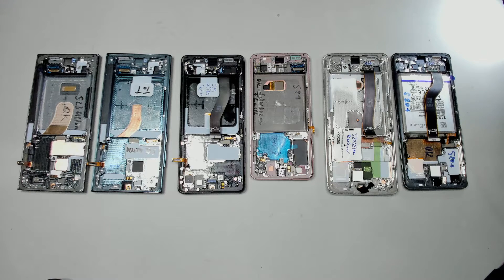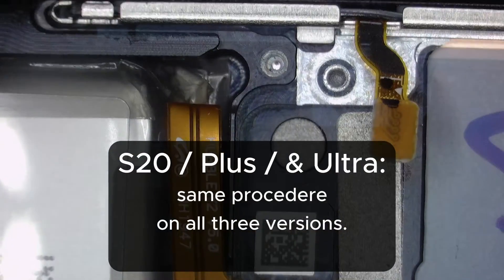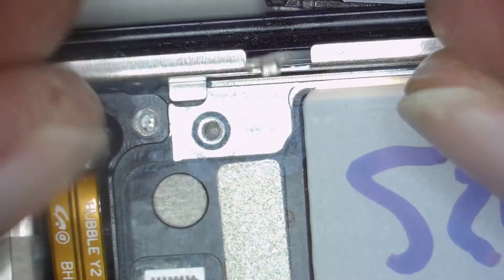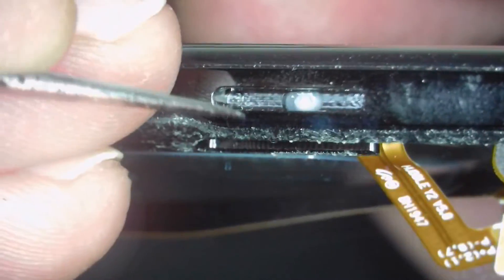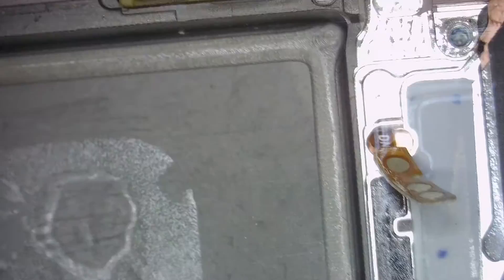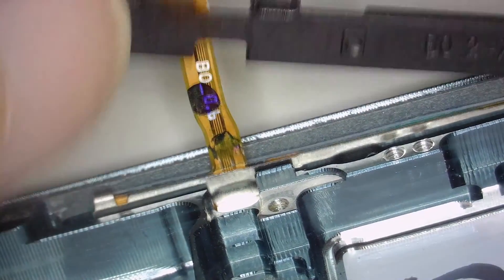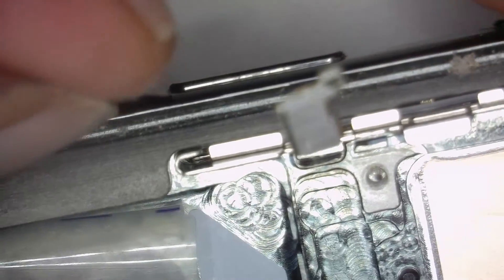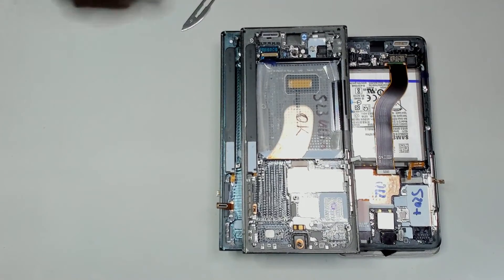Galaxy S20 S21 S22 & S23 Plus/Ultra Powerbutton Repair Guide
In This Video: Samsung Galaxy S Plus & Ultra Versions from S20 To S23 Ultra.
TIMESTAMPS:
00:00 - Intro
00:56 - S20 Versions
03:16 - S21 Versions
04:00 - S22 Versions
05:00 - S23 Versions

*Like Fotos or Photography? Go Insta

▶My Repairing Gear:
Cameras

That is just the power supply not the platform itself, there are different kind for different iphone models.

Chip & Boardholders
Tuoli TL-15A

I hope this tutorial was helpful. PS: "Right To Repair!"